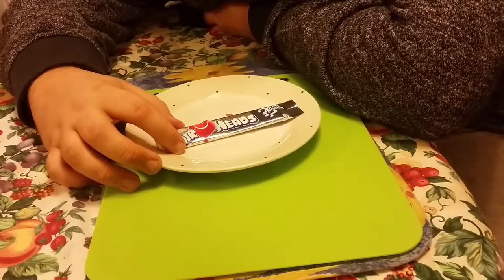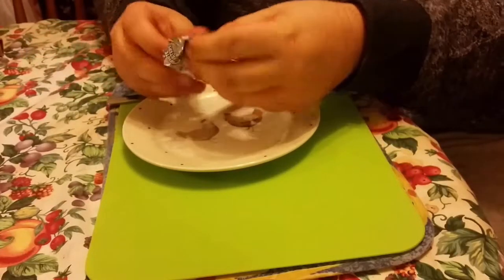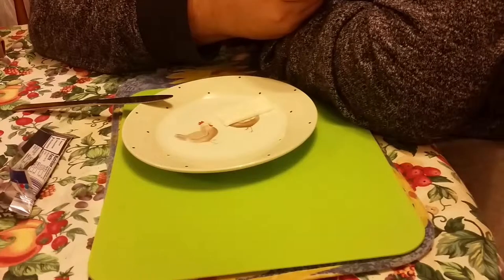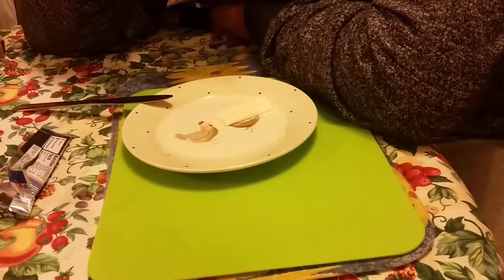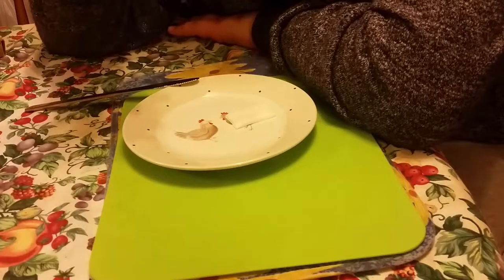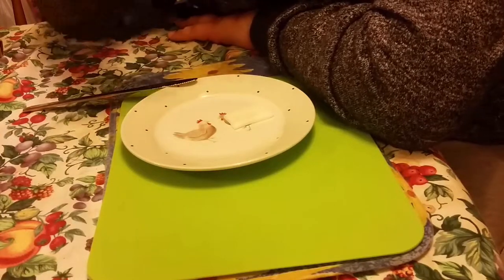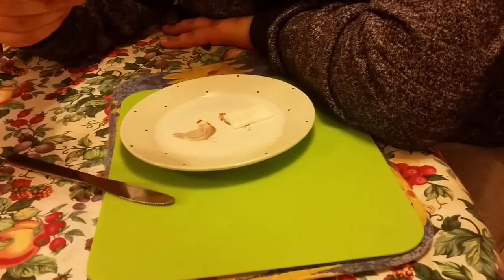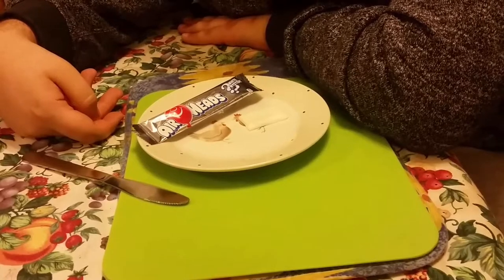american candy review air heads white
our first time eating these so enjoy @plratesoffical